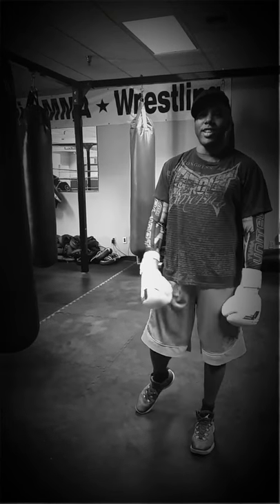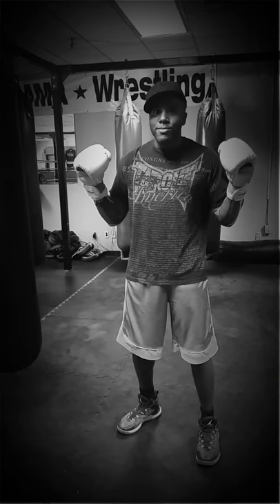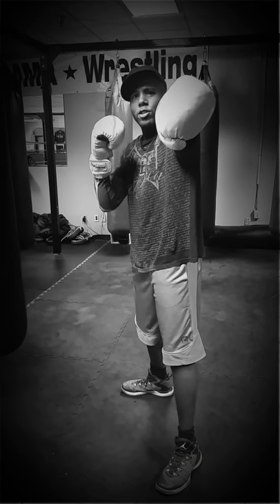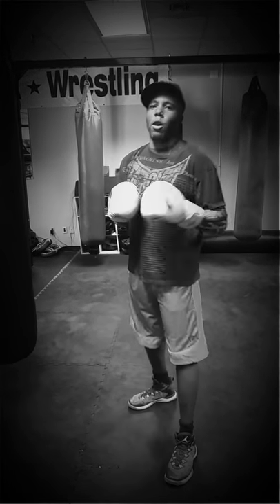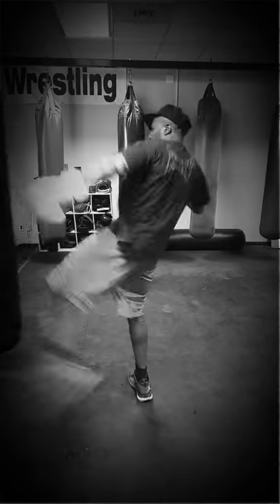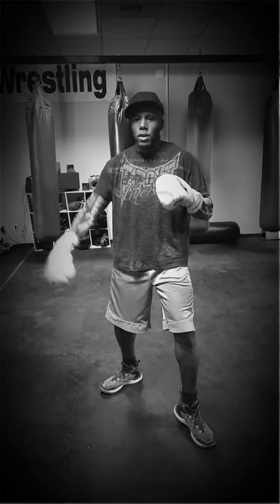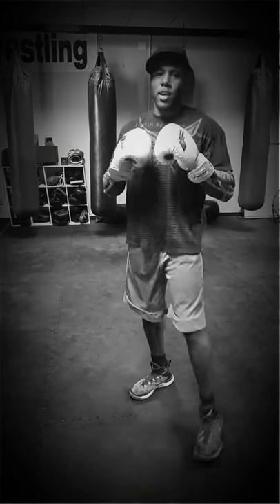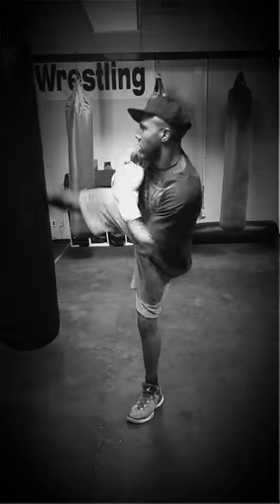Basic punches and kicks with the ninja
Coach and trainer Phillip Green walks us through the basic punches and kicks used in our boxing and kickboxing classes. Learn how to stand correctly, how to hold your hands, how to throw a proper punch without hurting your wrist, and learn how to kick without hurting your knees. These are very basic and highly effective fundamentals to use and practice consistently.

A good stance is good for defense, period. Safely and effectively approach your opponent  without  leaving yourself vulnerable to attack.

How to efficiently strike causing the most damage with the least amount of exertion.

Basic principles of throwing quality kicks.

Be sure to follow our YouTube channel.